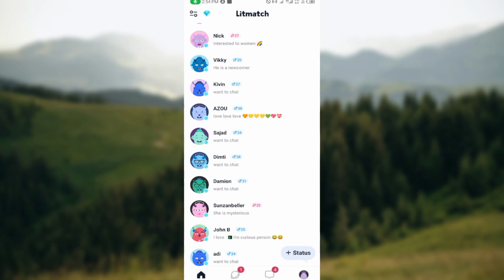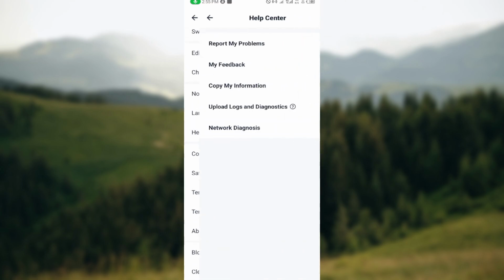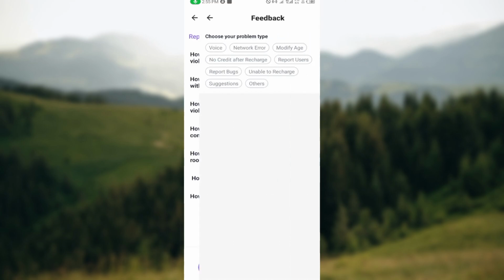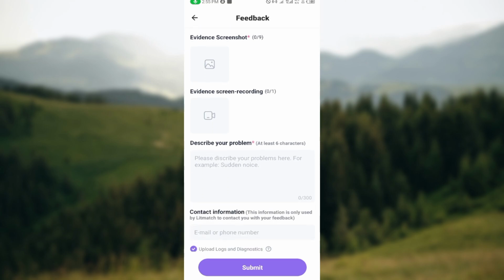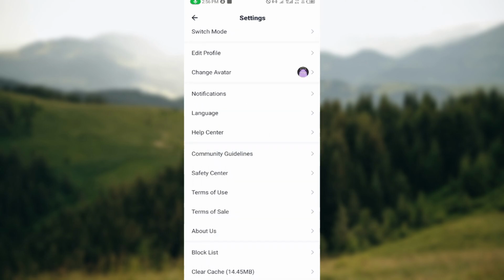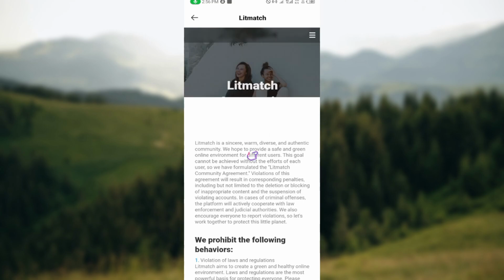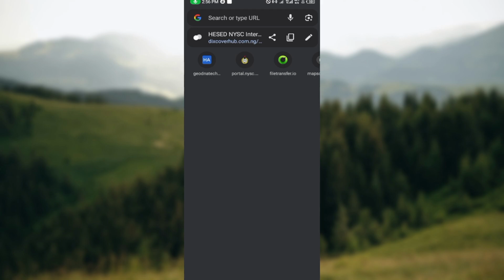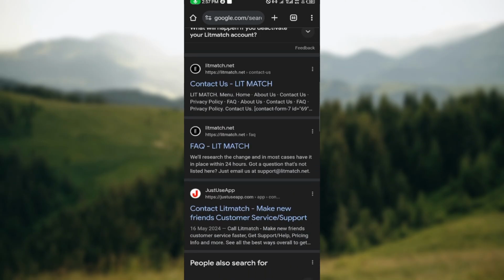How to Unban Litmatch Account (Easiest Way)​​​​​​​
In this video I will show you How to Unban Litmatch Account. It would be good if you watch the video until the end so that you don't miss important steps.